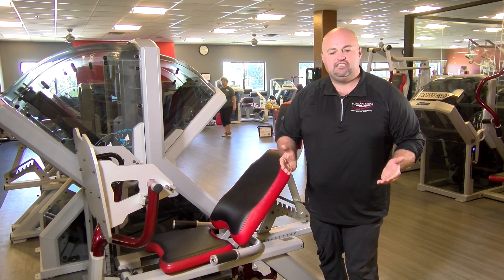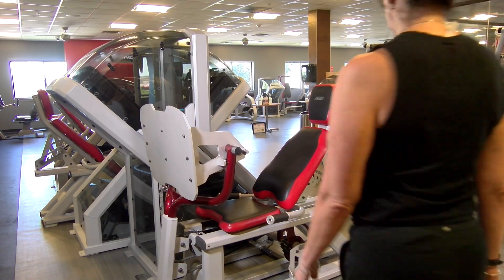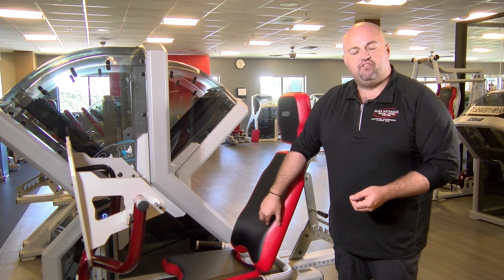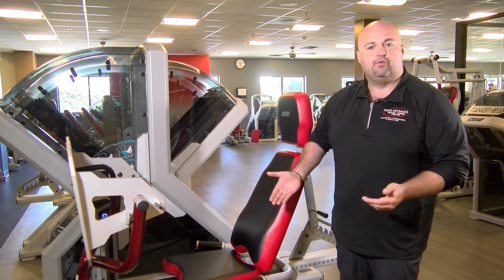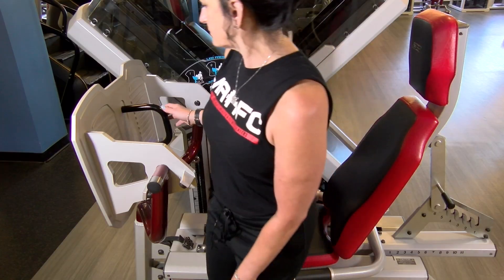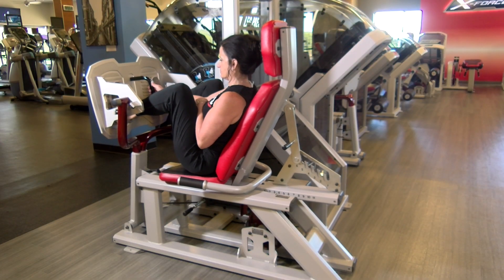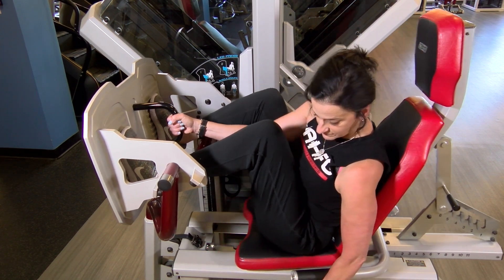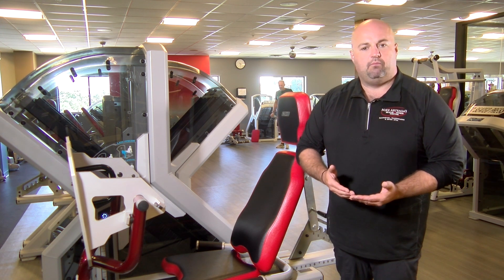X- Force Leg Press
Subscrbe to our channel so you don't miss any workout, how-to, or informational video! Go to mikearteaga.com for membership information!